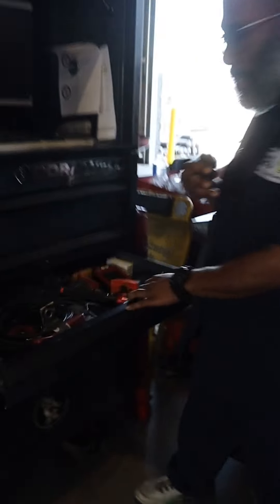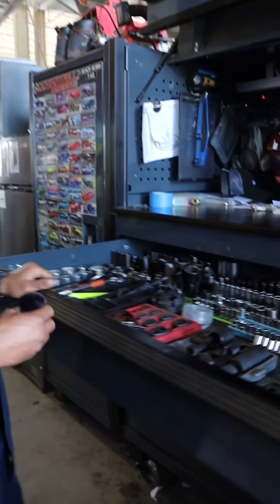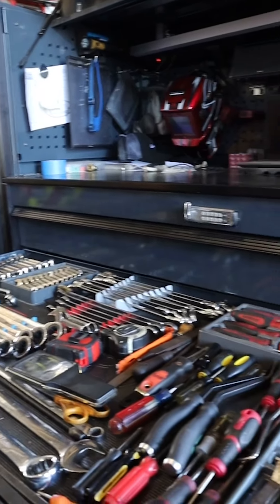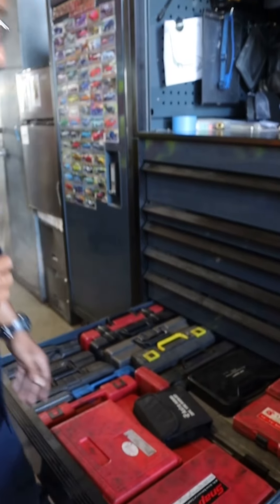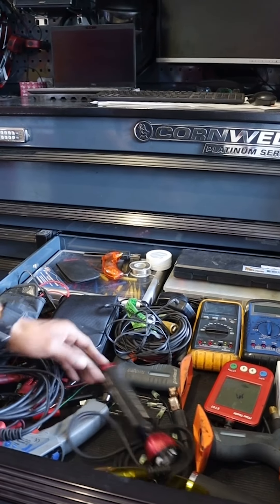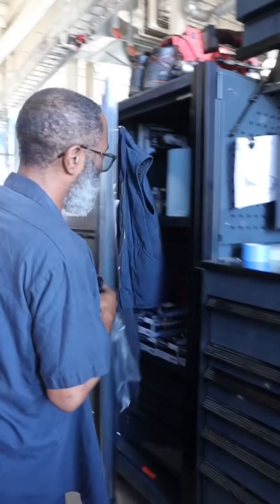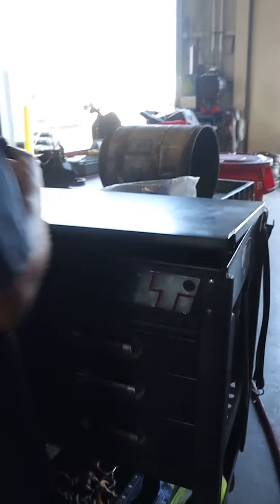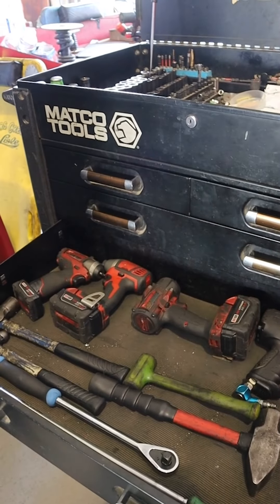What's in a Mechanic's Toolbox? | Toolbox Tours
Lead Mechanic David Murrill shows us what's in his toolbox.